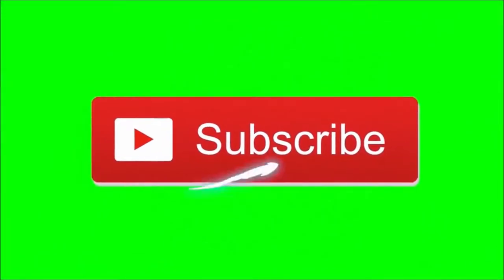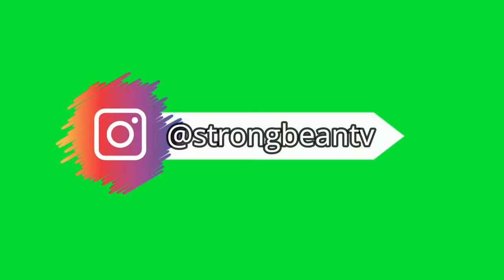GOKU'S FATHER BARDOCK IN SUPER SAIYAN FORM!!! (Unboxing)